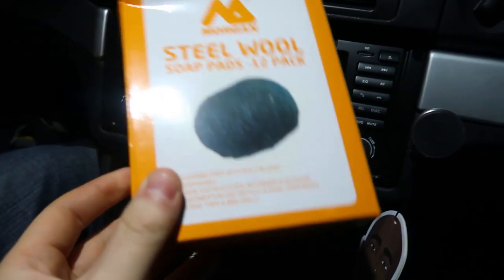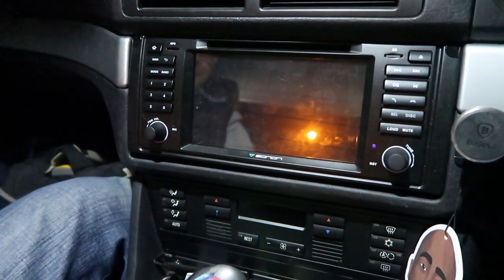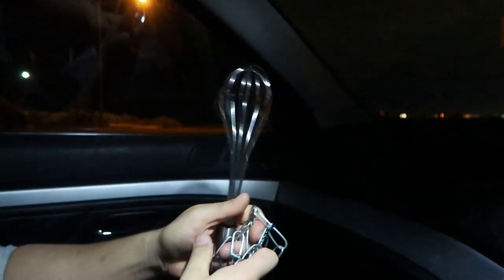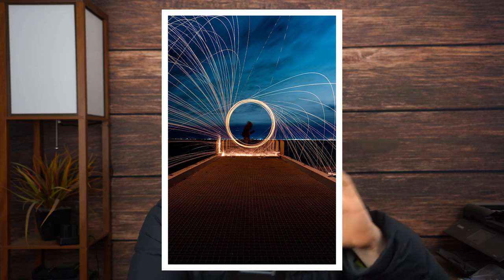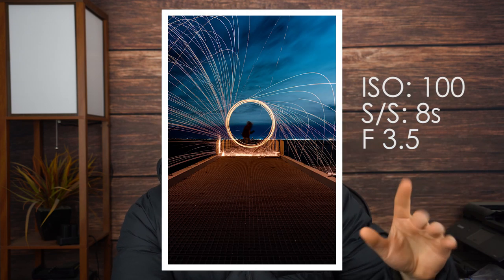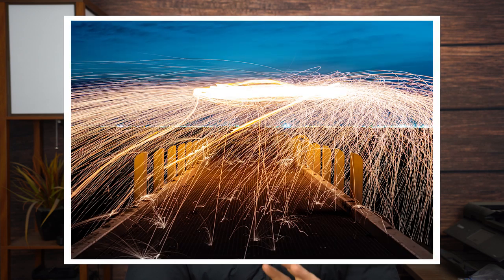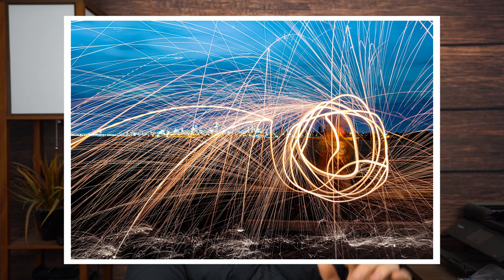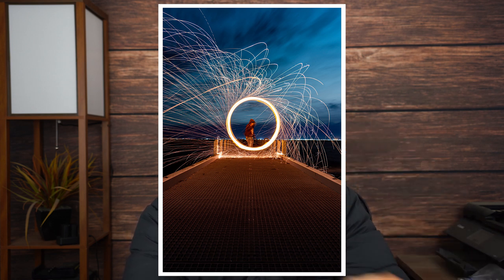EPIC Steel Wool Photography Trick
In this video, myself and Jav have an epic time capturing some steel wool photography. When shooting steel wool photography please be safe and use adequate protection. Do not do this in a flammable environment (dry grass, etc). Make sure to wear proper clothing that will not melt and bring a fire extinguisher to be extra safe. Steel wool photography is fun but can be dangerous.